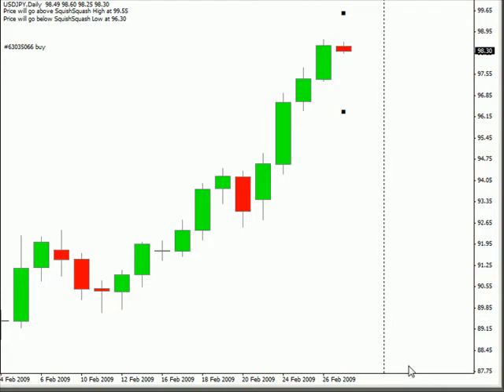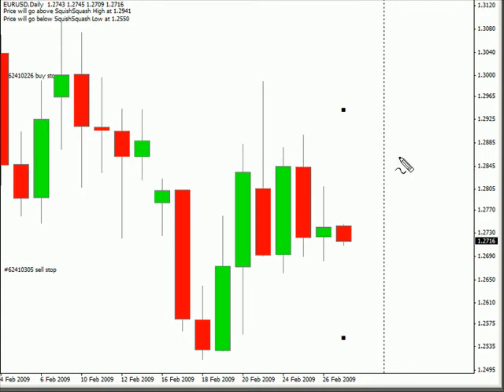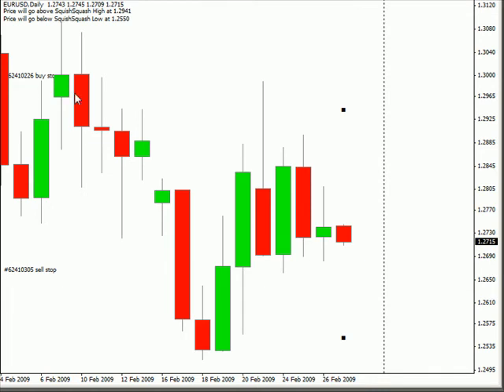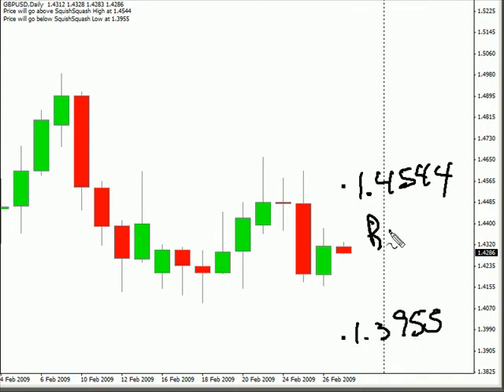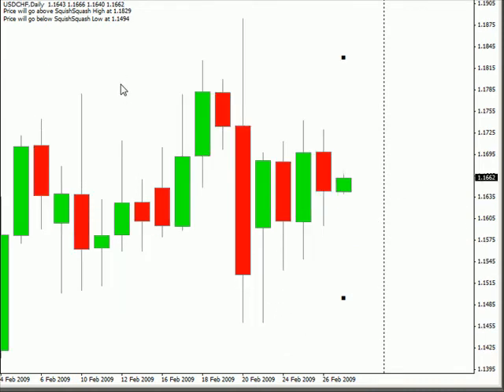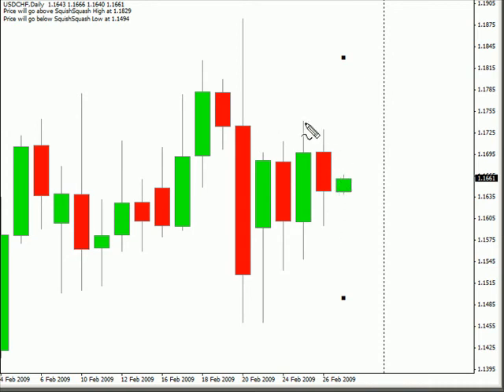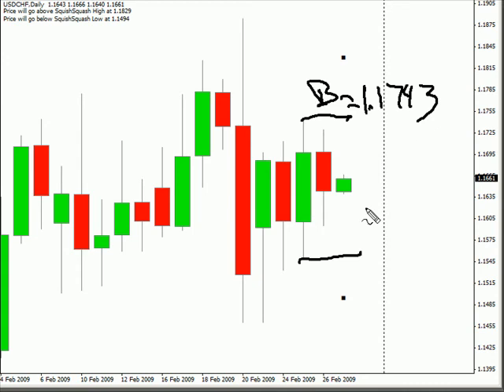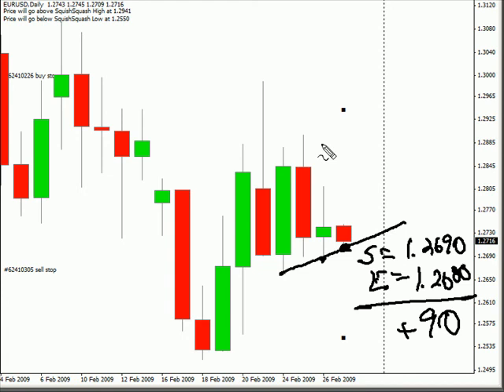EUR/USD swing trade setup...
There is a EUR/USD swing trade setup for this next session. I'm expecting this one to hit and make us +90 pips...